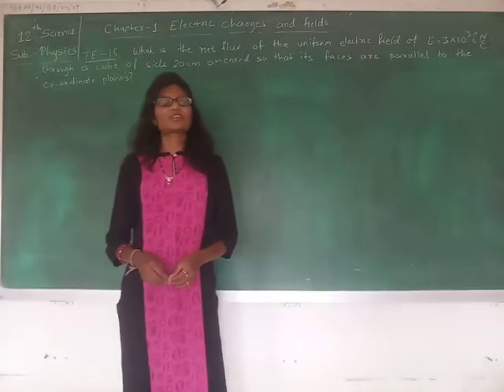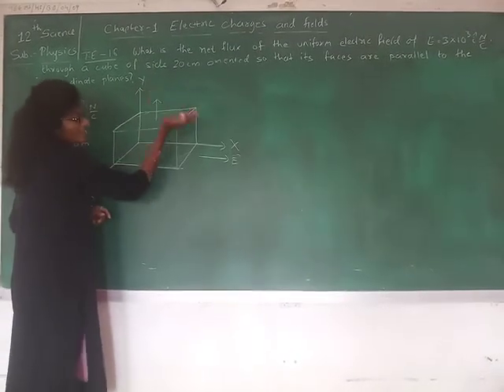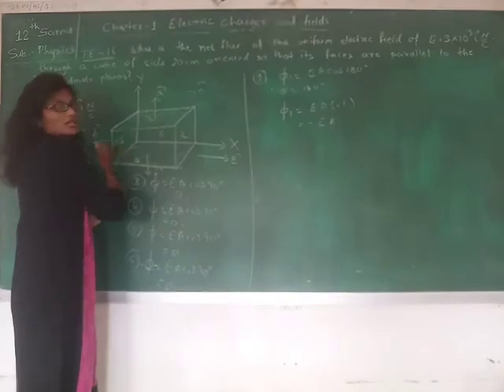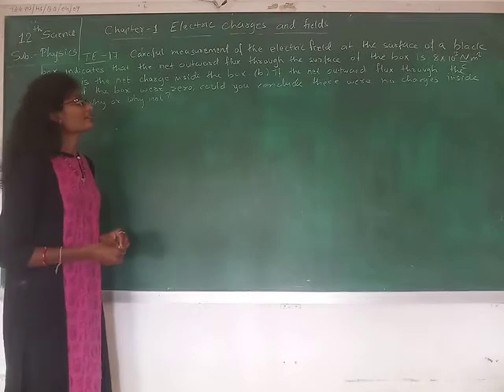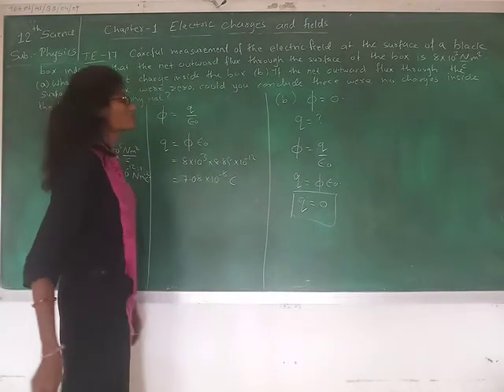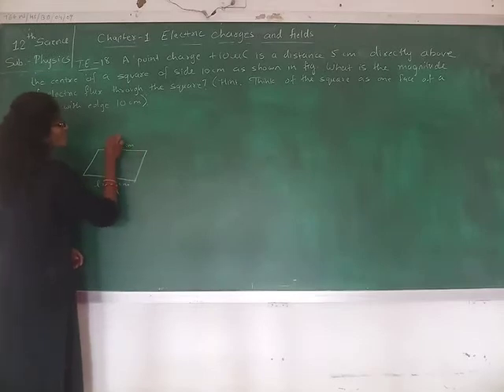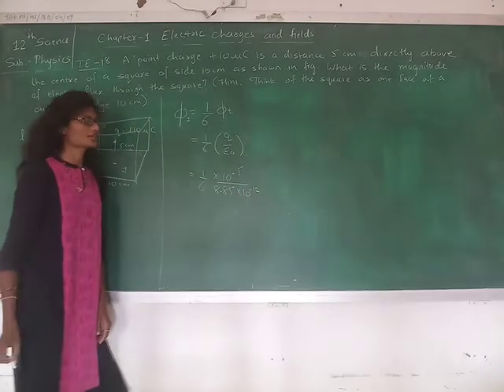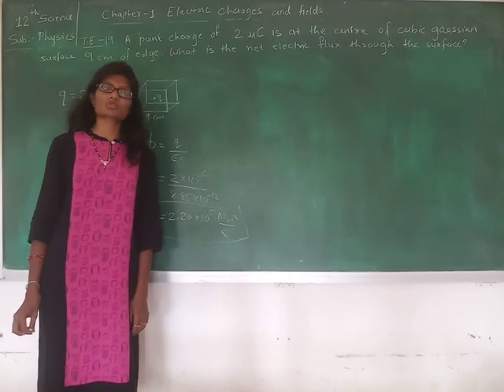Class-12| Ncert Physics| Chp-1 Electric charges and fields| Textbook Numericals- 16, 17, 18, 19